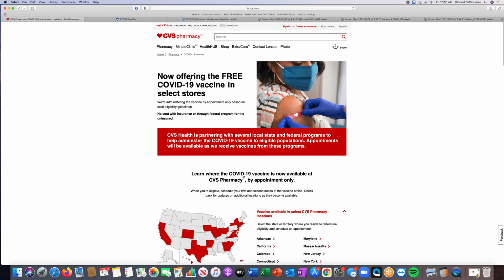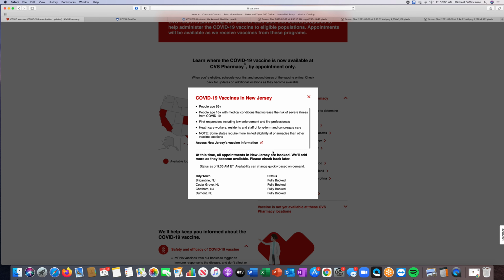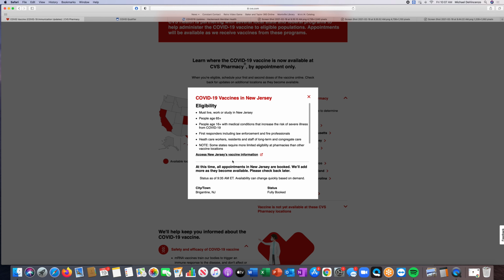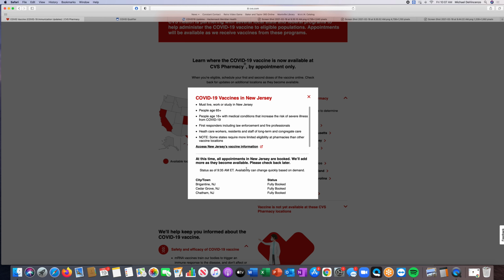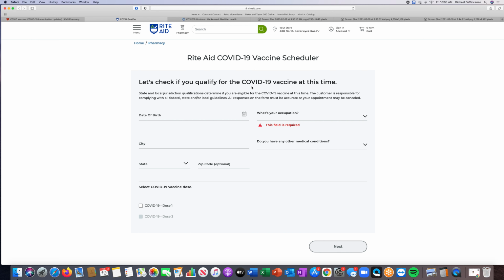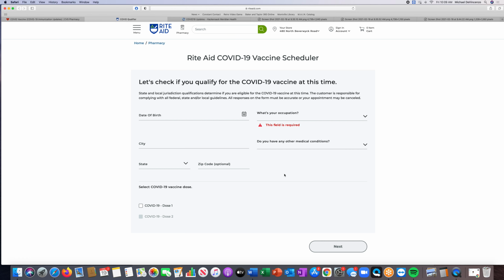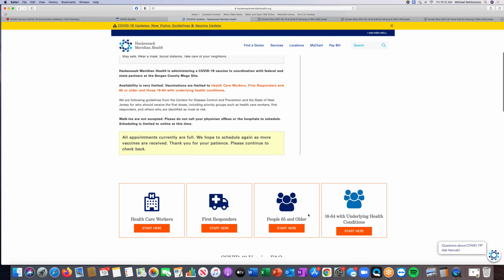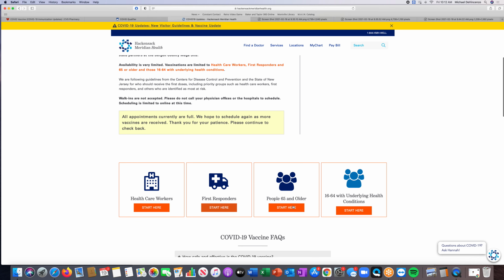Montville Twp. Public Library - Tech Cookie with Michael - Booking COVID Vaccine Appointments Online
Join Tech Associate Michael as he gives you some tips and tricks for the very difficult process of booking a COVID-19 Vaccine Appointment online.